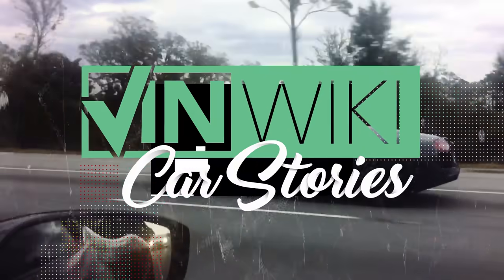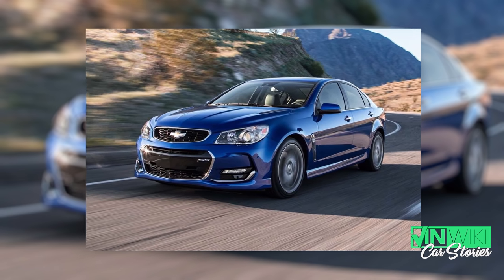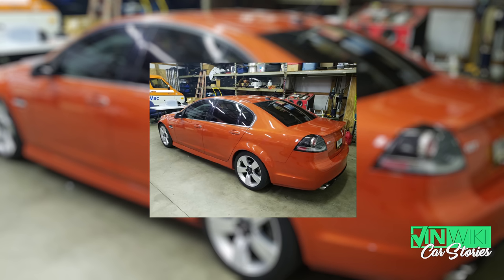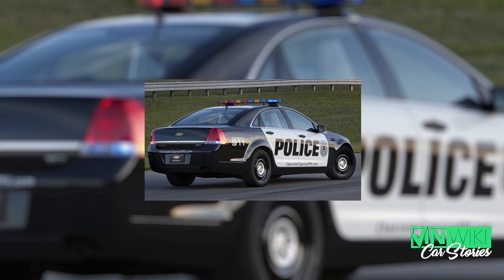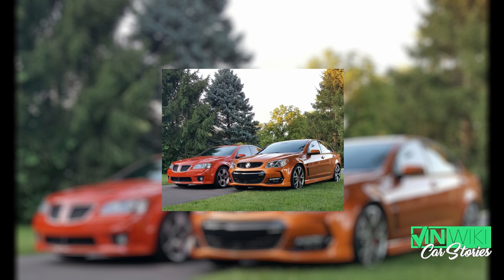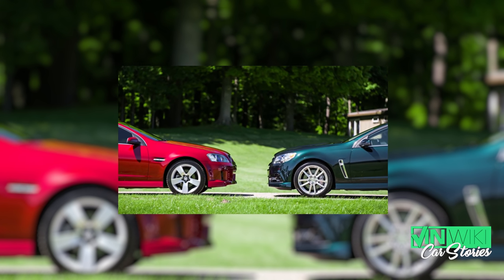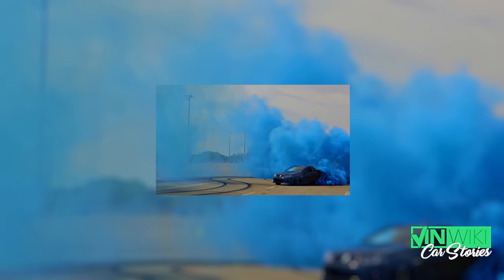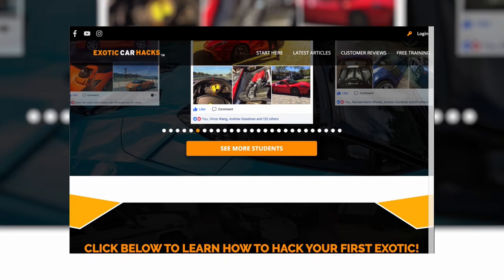Here's how you can own a Holden Commodore in the US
Travis Bell is the owner of Celebrity Machines and a lover of strange cars. He wanted an Australian Holden Commodore and this is how he did it.

EXOTIC CAR HACKS has taken the financial tricks, depreciation calculations, and ownership loopholes that industry insiders have been using for years to mitigate their car ownership expenses and made them available to the masses. to join their community for an incredible discount I've shrewdly negotiated on your behalf.